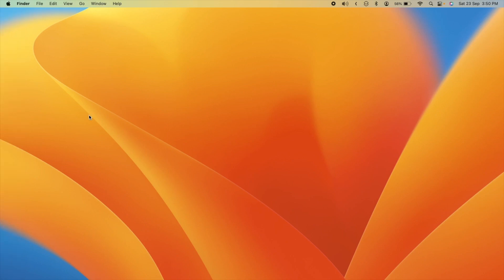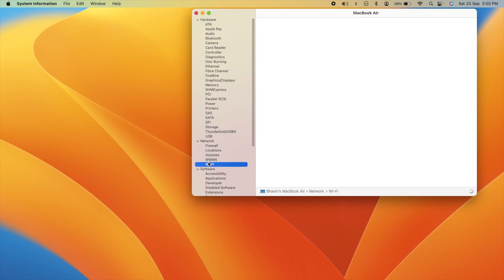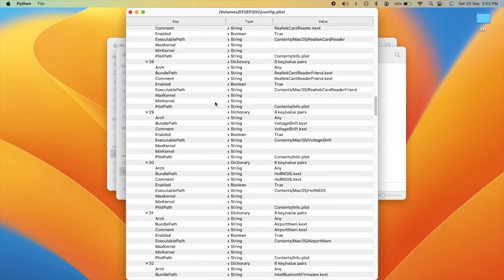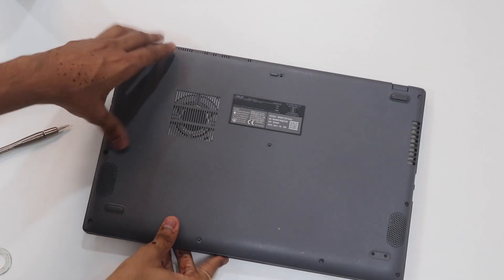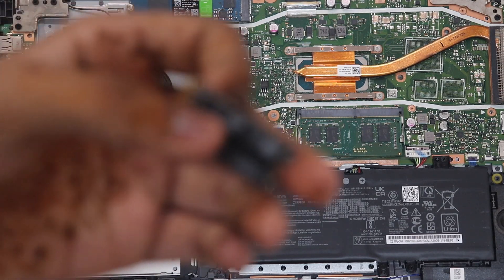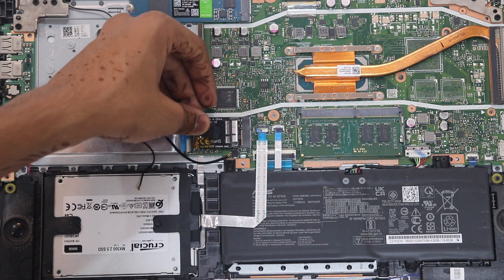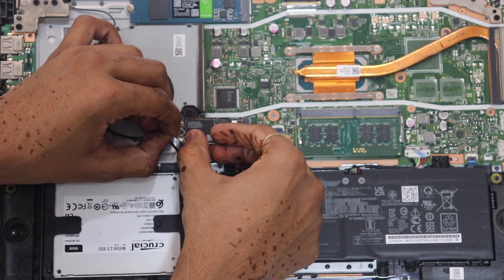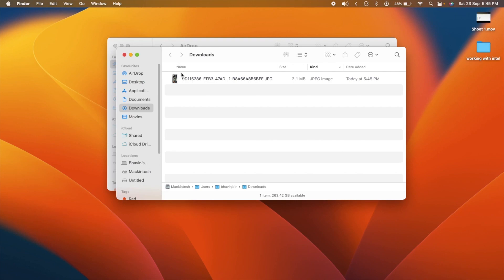Getting Airdrop and Other Continuity Features Working on My Asus Hackintosh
Hello guys
In this video lets get Airdrop and other Continuity Features working on my Hackintosh

Some details:
1. This will work in Ventura and Below without any root patching
2. The Card I am using is BCM94360Cs2 with Ngff adapter